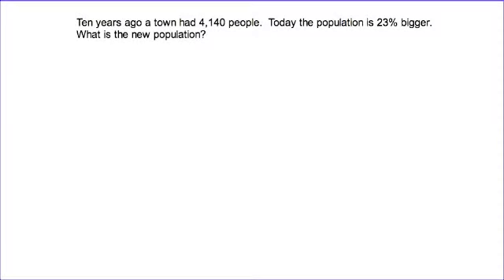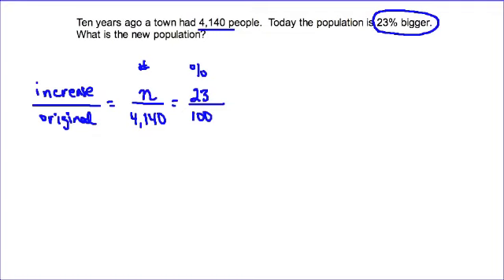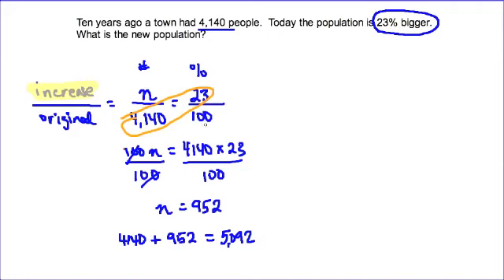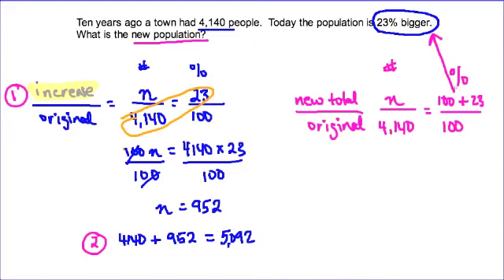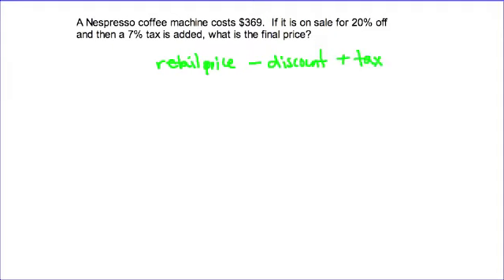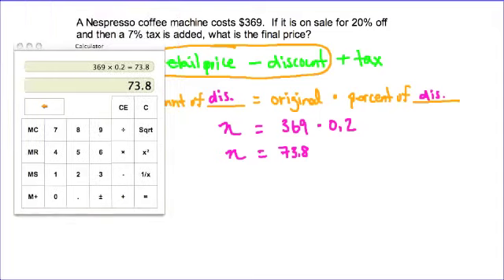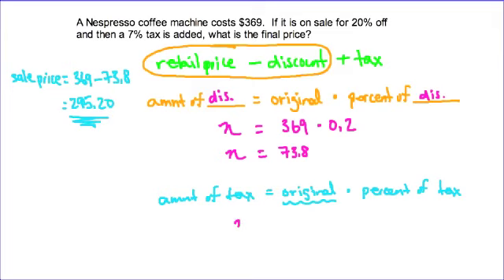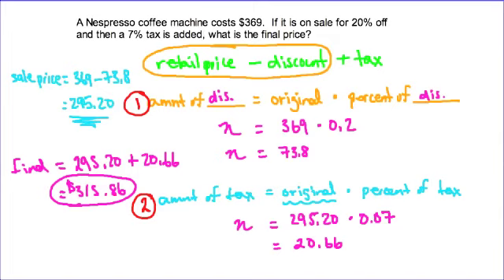Percent Problems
A video showing how to use proportions and equations to solve problems involving percentages.